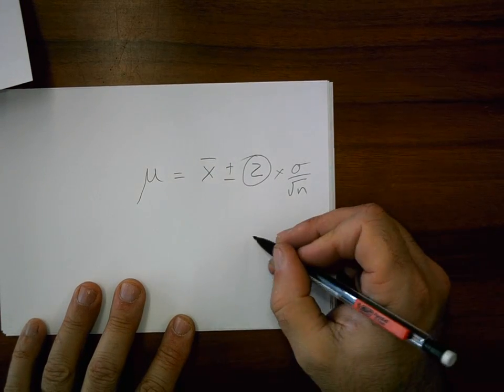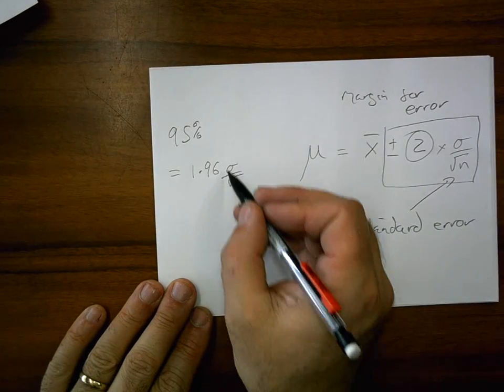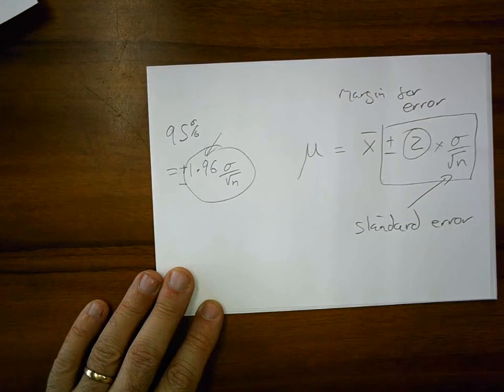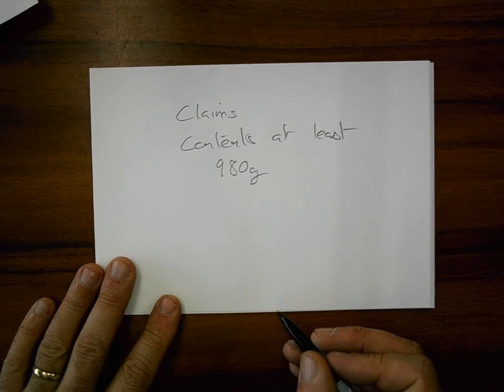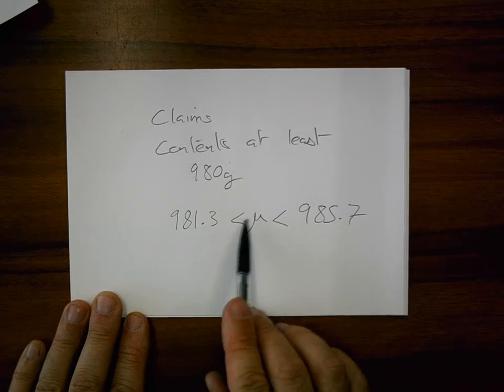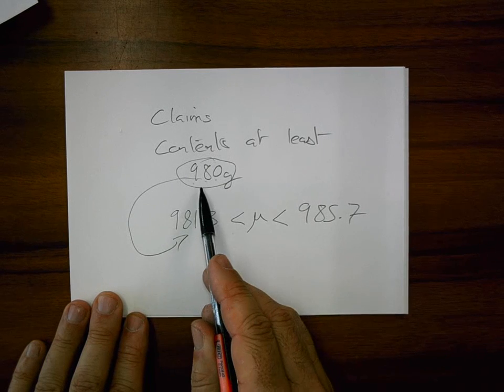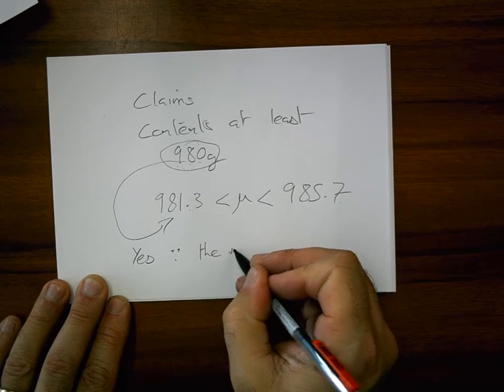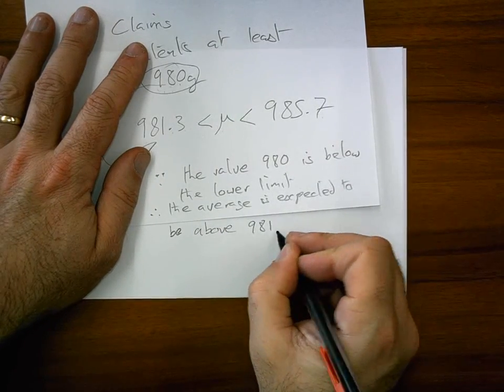Confidence intervals 1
First summary of confidence intervals